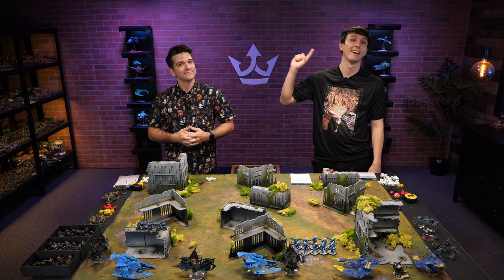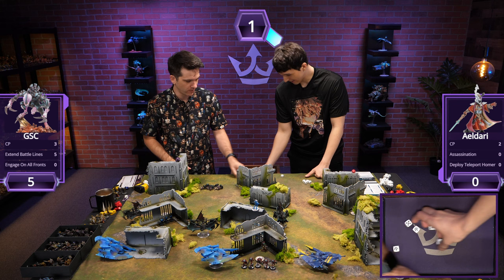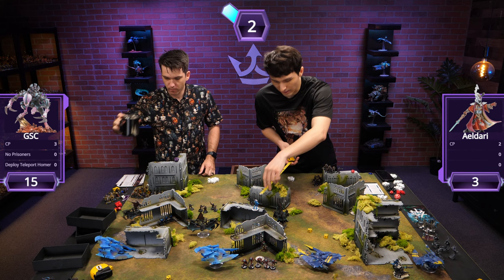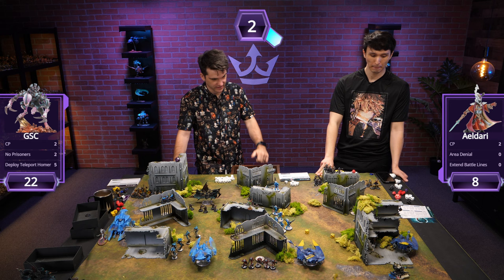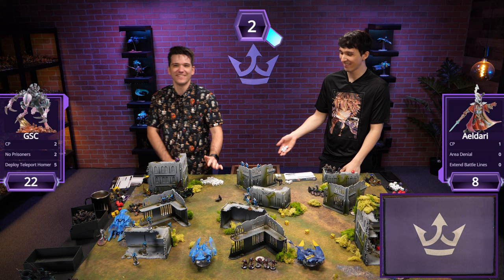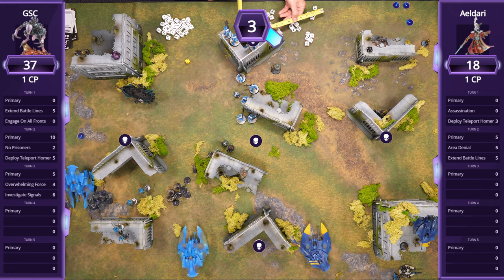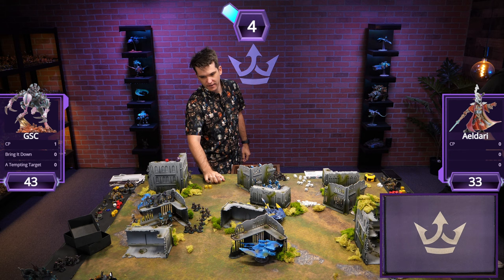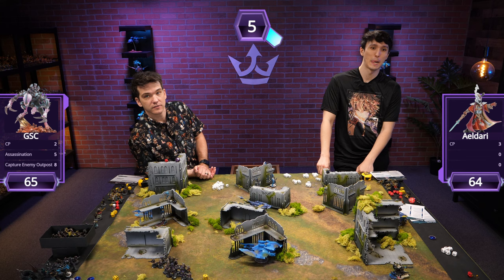Genestealer Cults vs Aeldari - A 10th Edition Warhammer 40k Battle Report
With competitive 10th underway Jon and Adrian go head to head in a tournament matchup!